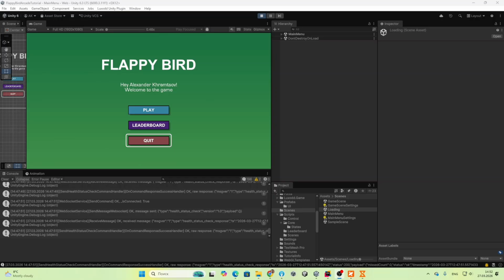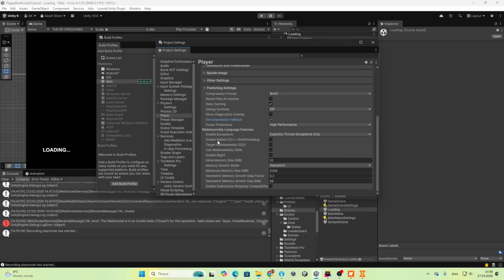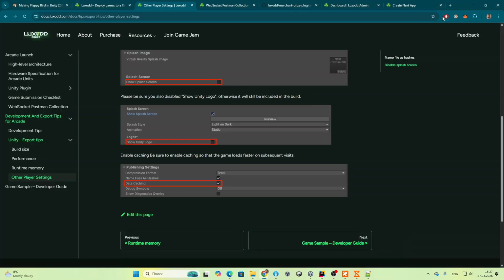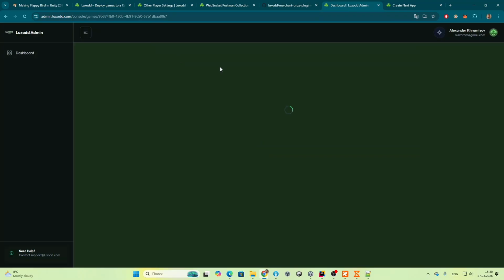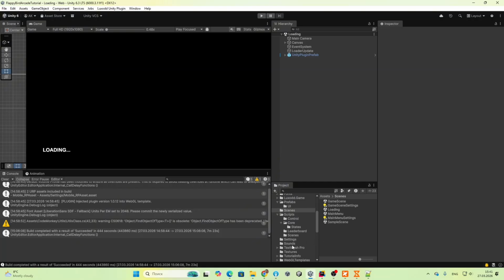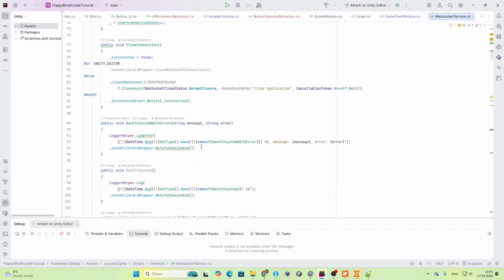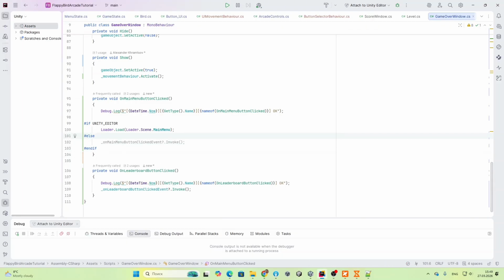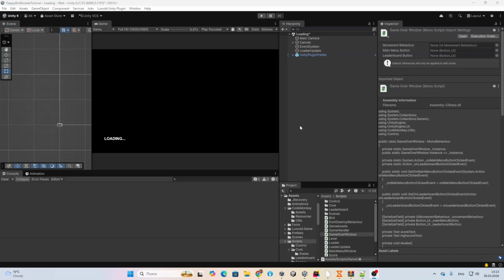Luxodd Dev Series #14